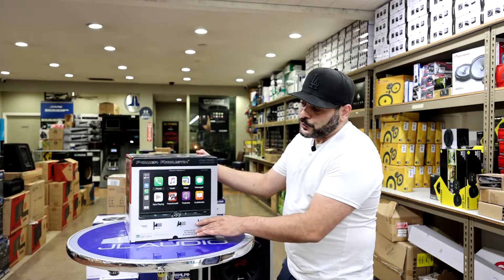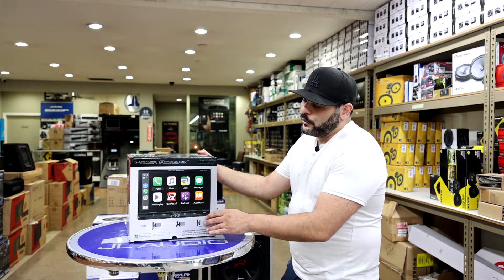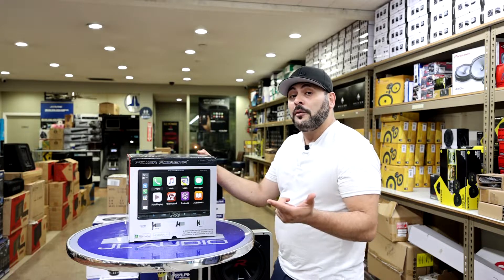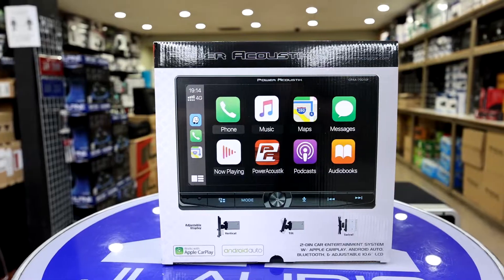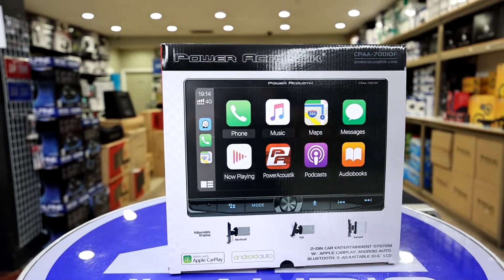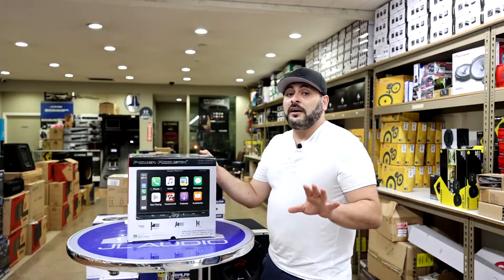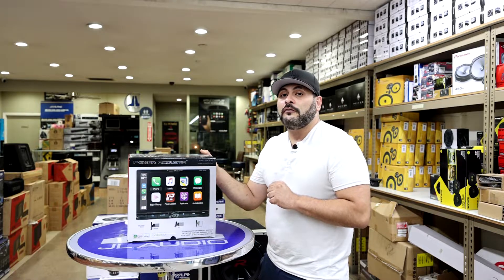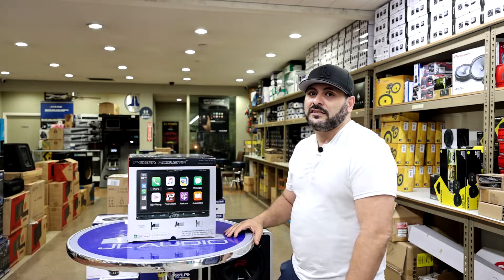This package is normally at $599, but you can get it now for only $499! 🏪🔊